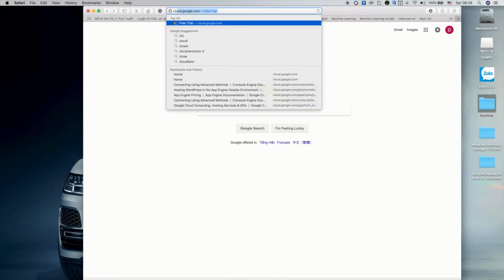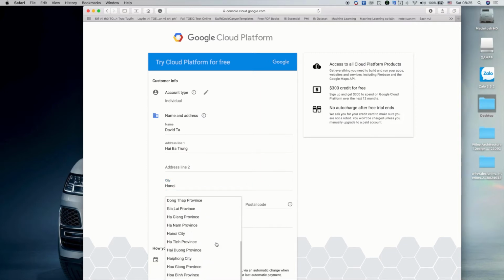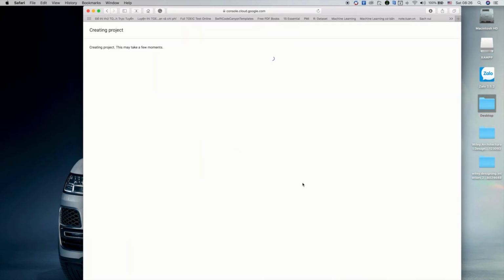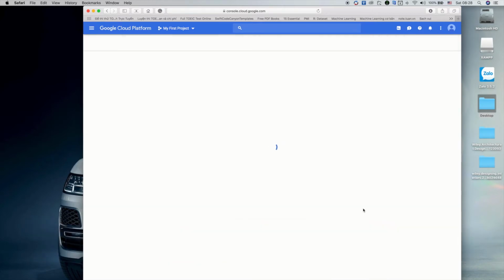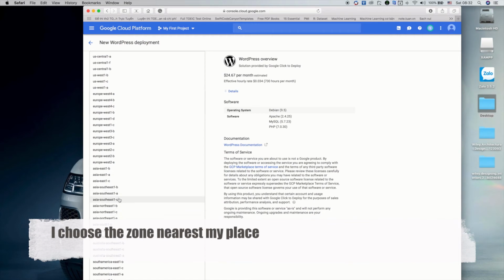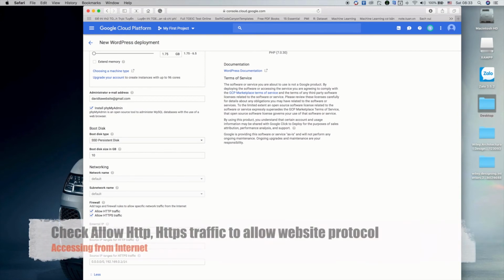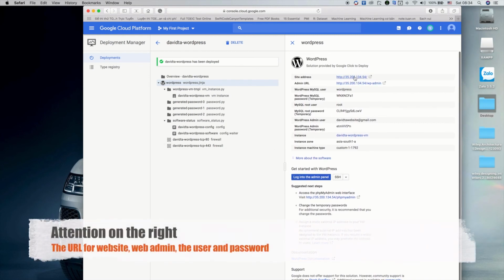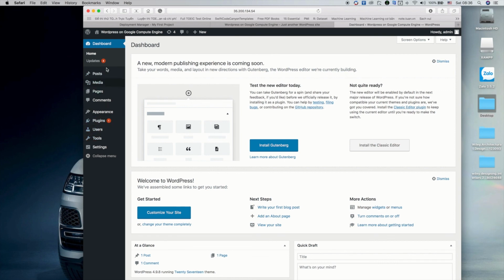Create free wordpress website with free google cloud very fast and easy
This video guides you how to create free wordpress website with free google cloud very fast and easy in 15 minutes. Only 3 steps:
Step 1: Register your account console, Google
Step 2: Enter the MarketPlace to buy the integrated WordPress virtual machine
Step 3: Finally create free WordPress website using Google Cloud successfully

This video is the first video of series “Creat free website and free domain A-Z with Google cloud platform, Wordpress and freenom.com” .

Next series of videos, you will know how to:
- Choose the themes for your website easily: blog, news or commerce website
- Register free domain with freenom.com, the extension will be .tk, .cf, .ml...
- Using Shell & Filezila of Mac to connect the google cloud virtual machine
- How to migrate your website to another google after 1 year of expire to continue using free.

I had used the logos of Google Cloud Platform and Wordpress for thumbnail of this tutorial

The keywords to search for this video:
create free website with google cloud and wordpress
create free website with domain
create website by using google cloud engine and wordpress
build website very fast and safe
Create website google cloud